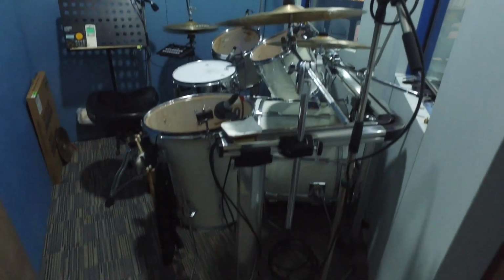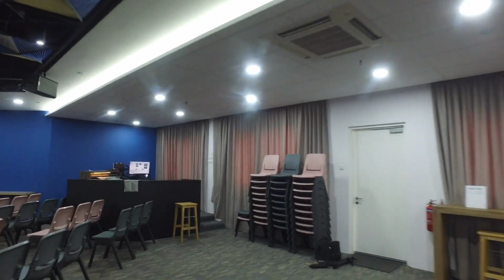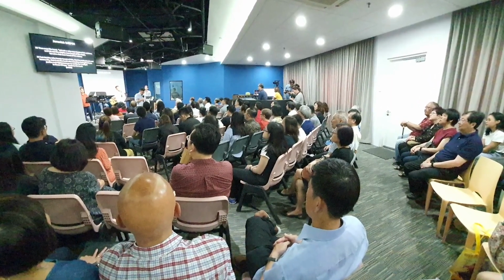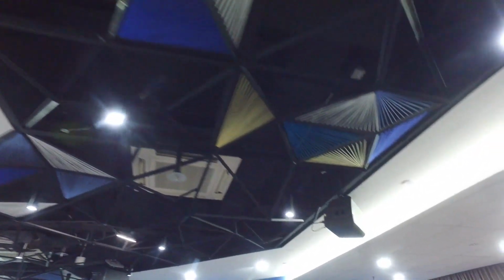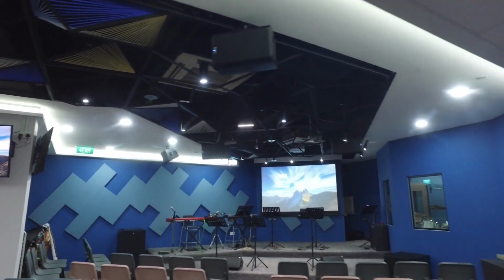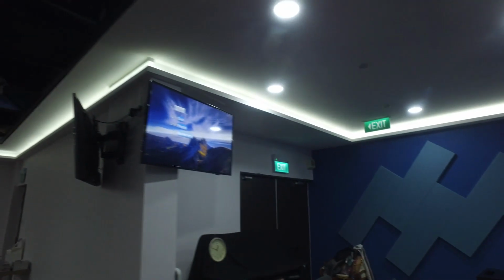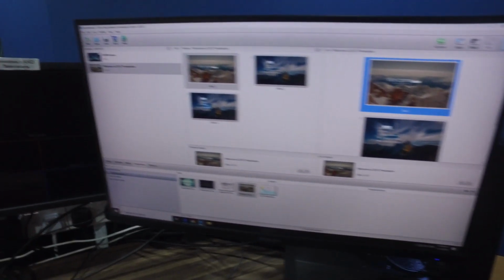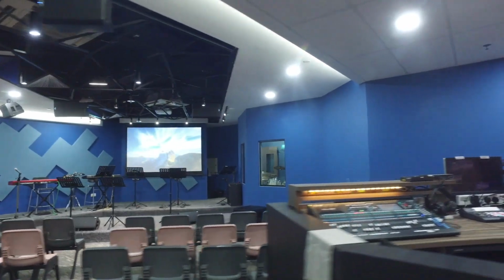Zion Living Streams Community Church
Having rented out their premises for 21 years, Zion Living Streams (ZLSCC) has found a permanent base further north in Singapore. The two repurposed industrial units did not originally resemble a house of God, but with a little help from leading HoW AV and lighting consultant Cogent Acoustics and systems integrator Luther Music, Pastor Philp Tan has created ZLSCC’s spiritual home.